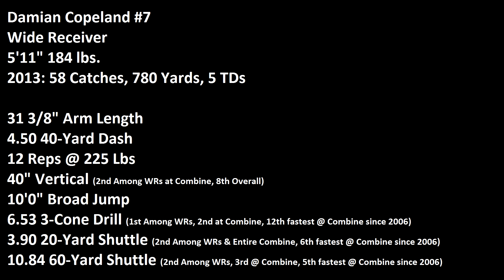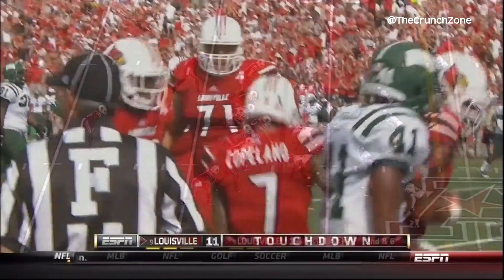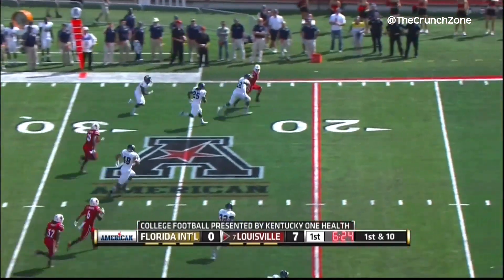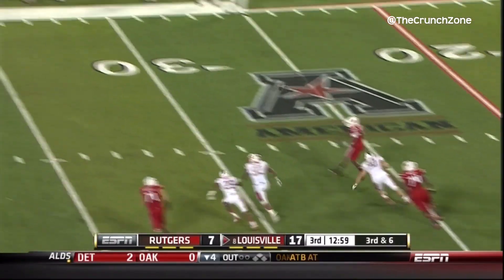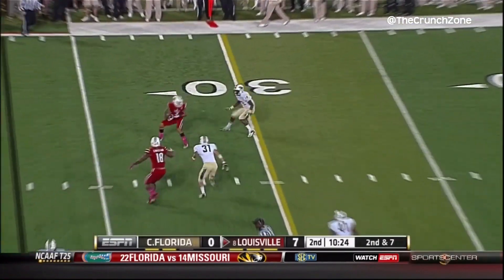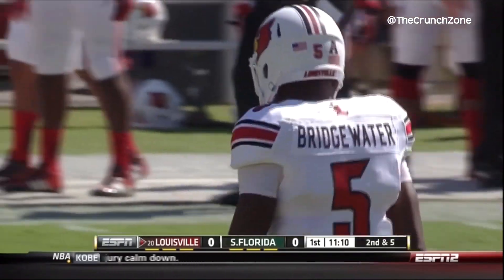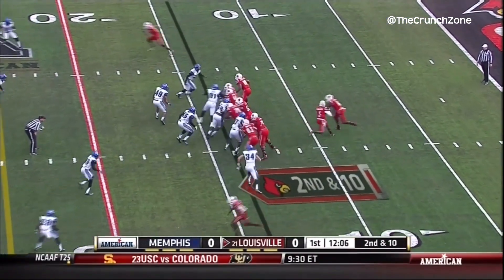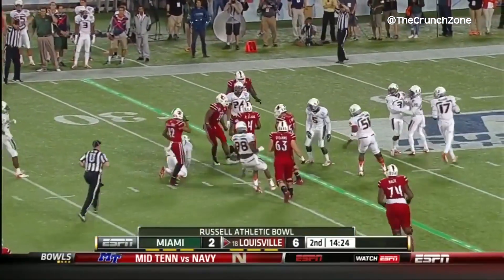Damian Copeland #7 2014 NFL Draft Profile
2014 NFL Draft Profile for Louisville Wide Receiver Damian Copeland #7 (aka Honey Mustard).